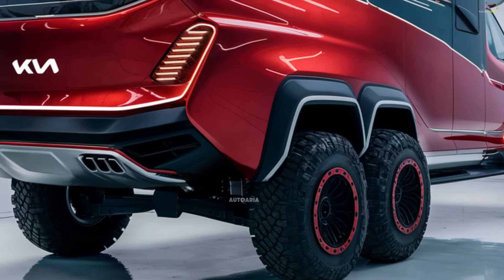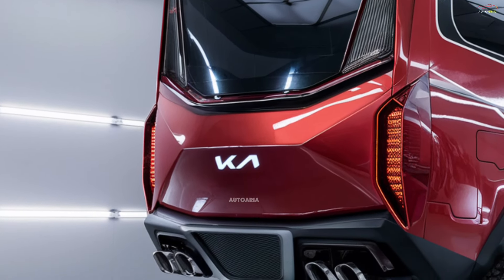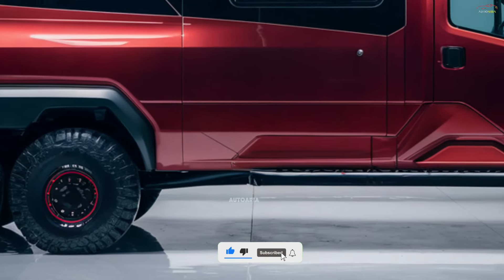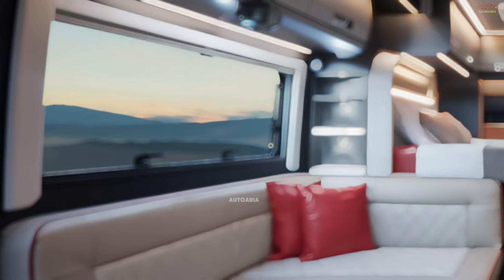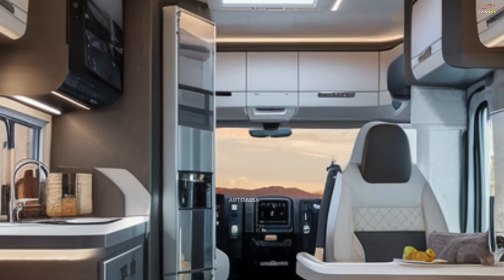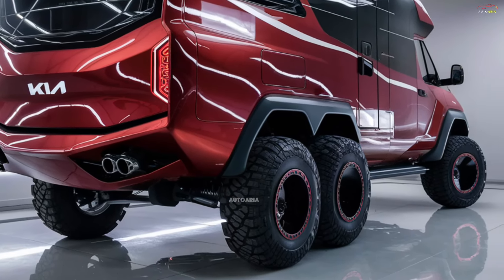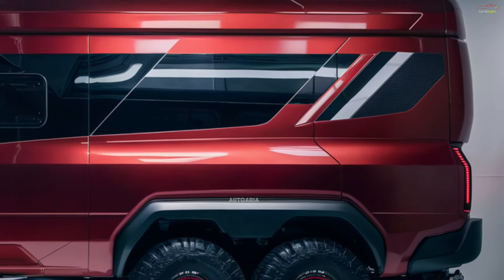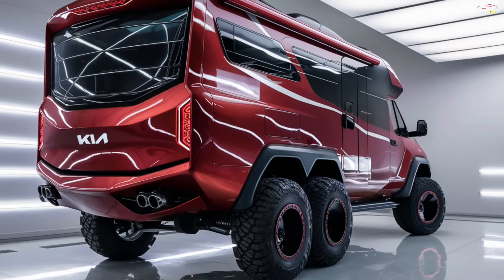Kia Motorhome 2025: Making Everyone’s Dreams Come True?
Is this the ultimate revolution in road travel? The 2025 Kia Motorhome isn’t just another vehicle—it’s a groundbreaking blend of luxury, innovation, and adventure. Imagine a motorhome that feels like a five-star suite on wheels, powered by cutting-edge hybrid technology and designed to turn every journey into an unforgettable experience. But here’s the kicker: Kia has packed this beauty with features so advanced, they’ll make you rethink what’s possible on the road. Want to know how it outshines the competition and why it’s being called the future of travel? Trust me, what’s revealed by the end of this video will leave you speechless.

The exterior of the 2025 Kia Motorhome is a blend of modernity and efficiency. Its smooth, aerodynamic lines are not just visually appealing but also contribute to fuel efficiency and on-road stability. The bold LED lighting adds a futuristic touch, making it stand out on any road. Large panoramic windows not only flood the interior with natural light but also provide breathtaking views of the surrounding scenery. Features like a rear-mounted ladder and roof-integrated solar panels make this vehicle a true companion for long journeys.

Step inside the 2025 Kia Motorhome, and you’re welcomed into a space where luxury meets functionality. Soft-touch upholstery, warm color tones, and clever storage solutions create an environment that’s both practical and inviting. The living area features convertible sofas and a smartly designed dining table. The sleeping quarters offer a plush mattress and sliding doors for added privacy. The fully equipped kitchen includes an induction stove, microwave, and a spacious refrigerator, ensuring you have everything needed for gourmet cooking on the go. The bathroom is equally well-appointed, featuring a portable toilet and a water purification system.

Under the hood, the 2025 Kia Motorhome boasts a state-of-the-art hybrid engine. A 2.5-liter turbo-diesel engine combined with an electric motor delivers a robust 350 horsepower, ensuring smooth performance on any terrain. This hybrid setup is designed not only for environmental friendliness but also for maximum fuel efficiency, making it ideal for long-distance journeys. Advanced driving assistance systems make tackling mountainous roads and challenging terrains effortless.

While the official release date of the 2025 Kia Motorhome is yet to be confirmed, it is anticipated to hit the market in mid-2025. Pricing for the base model is expected to start between $85,000 and $90,000. For those opting for luxury upgrades, the price may go up to $120,000.
The 2025 Kia Motorhome is an exceptional combination of technological innovation, stylish design, and reliable performance. It’s not just a vehicle—it’s a lifestyle upgrade for those who crave the freedom of the open road without compromising on comfort. Get ready to embark on adventures like never before, because with Kia, every journey becomes extraordinary.
2025 Kia Motorhome Review,2025 Kia Motorhome Price,2025 Kia Motorhome Performance,